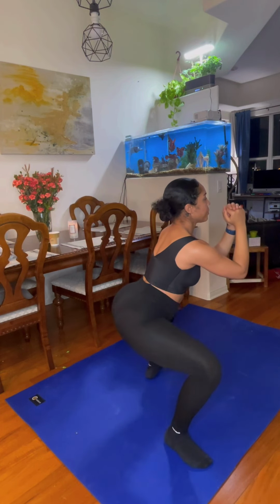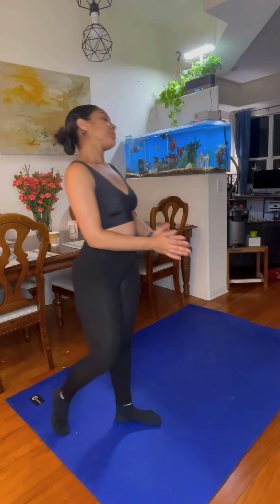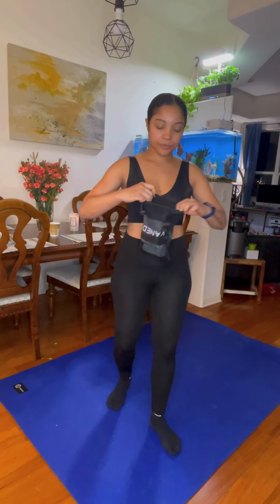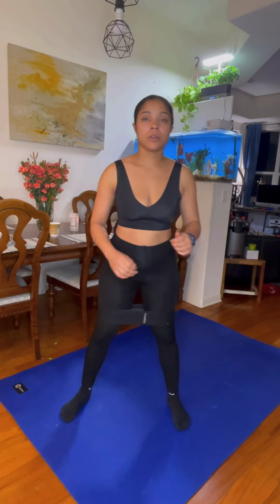Lite Workout with resistance bands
Join my me on my post partum journey to get my body back in shape! This is just the beginning! This video is a lite workout on one of my lazy days lol I get a E for effort today but tomorrow ill go hard!